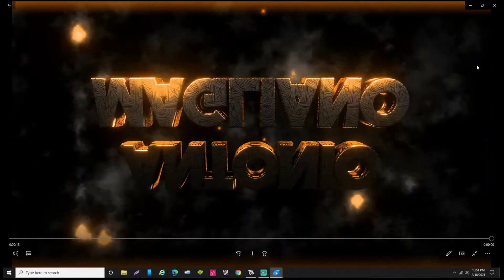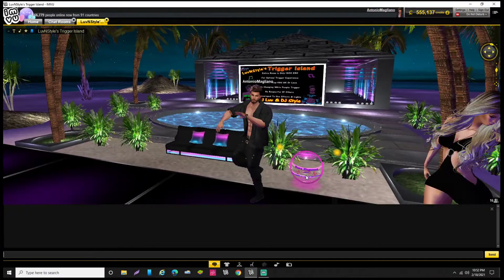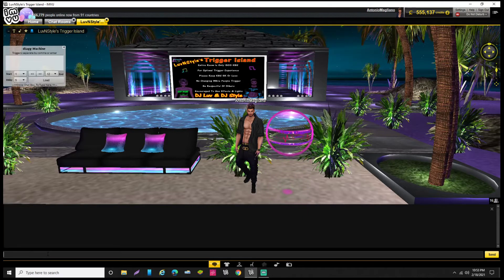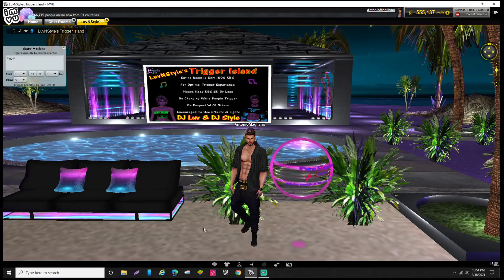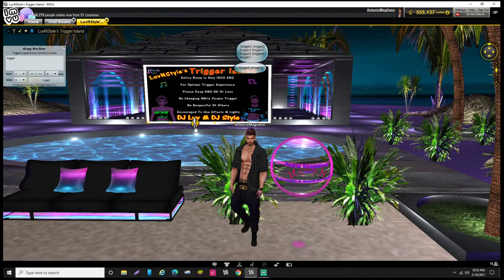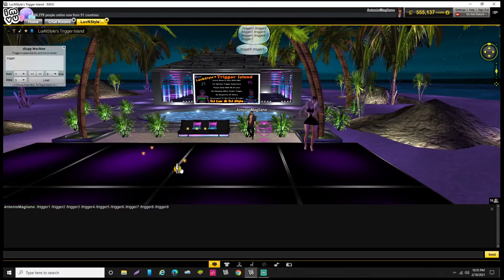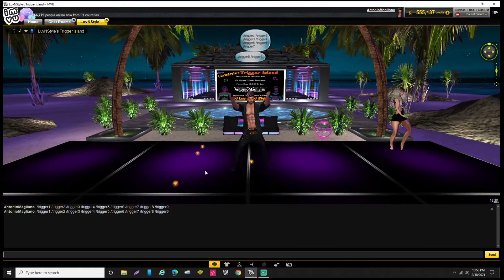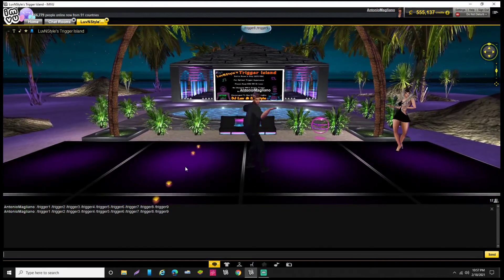How To Delag Trigger Music On IMVU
This is a short video on 2 different ways to delag your trigger music on the game IMVU